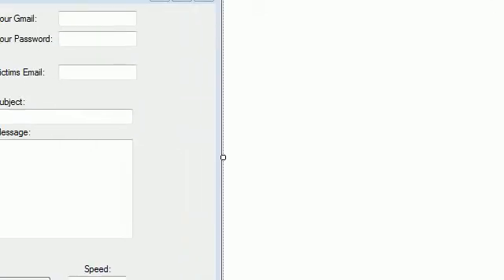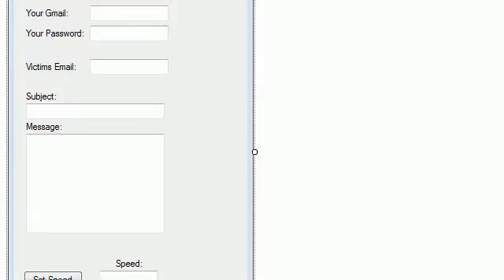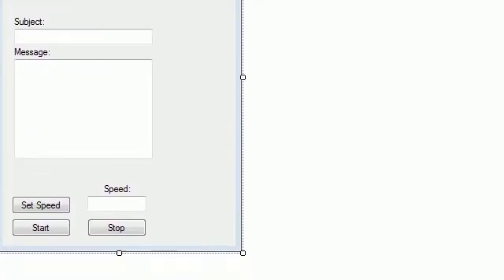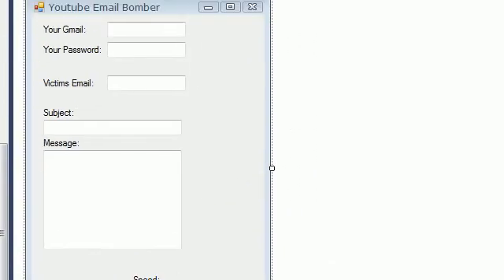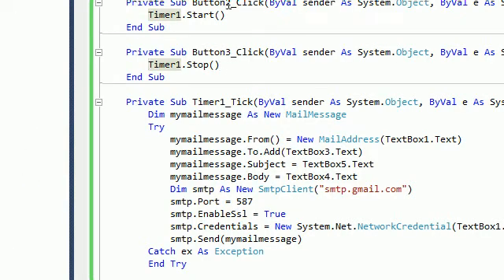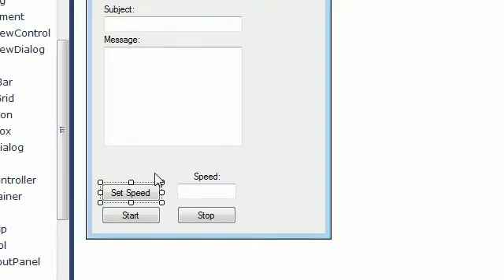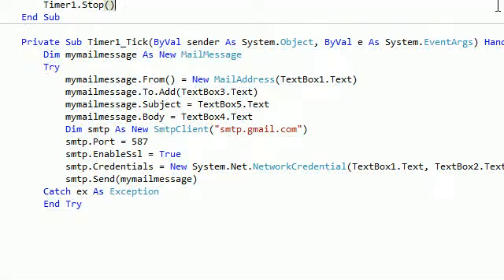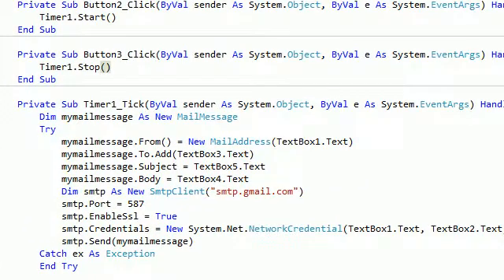Visual Basic / Studio 2010 Email Bomber [commentary]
So this is the unedited Quick vid just giving the code and what you need for this app, the full tutorial will be on the 11th or 12th